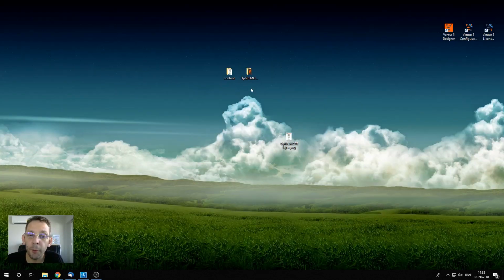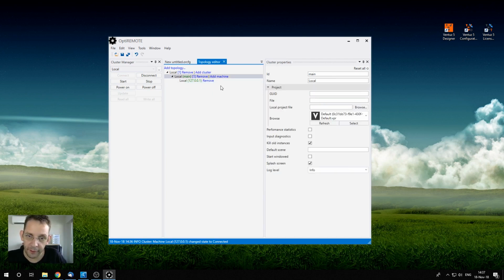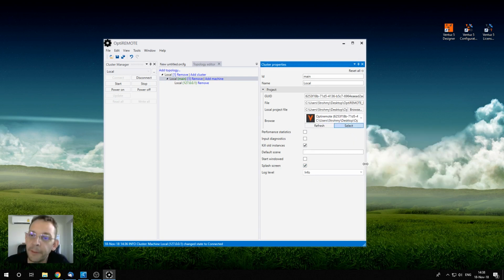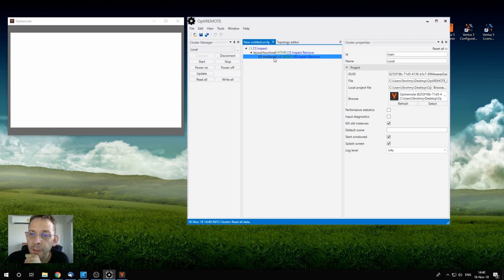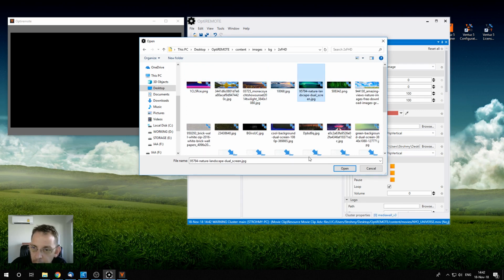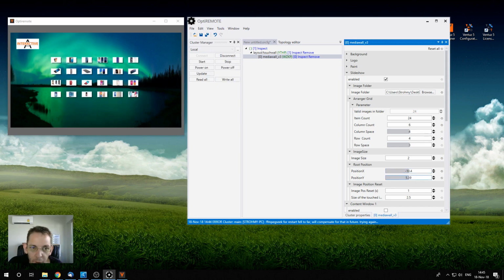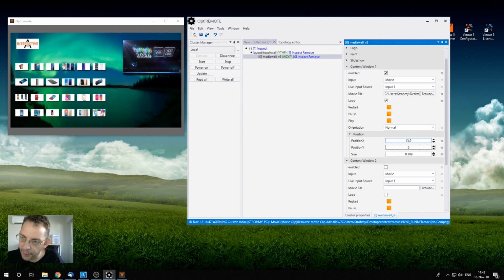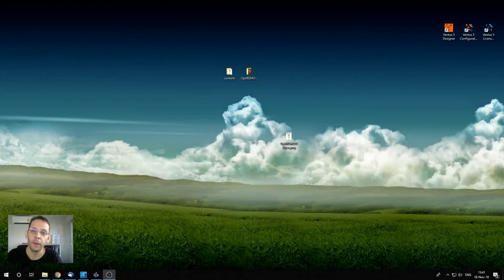OptiREMOTE Intro 11/2018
This movie explains how to use our new software OptiREMOTE together with the interactive videowall template - Mediawall.

This application is the perfect interactive software to use together with OptiTUIO.

Please check out for more informations.